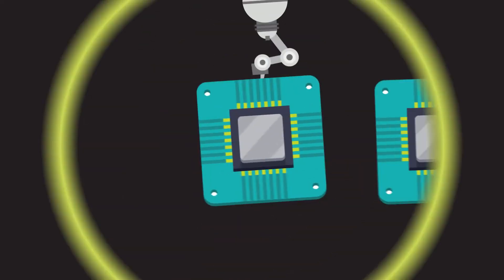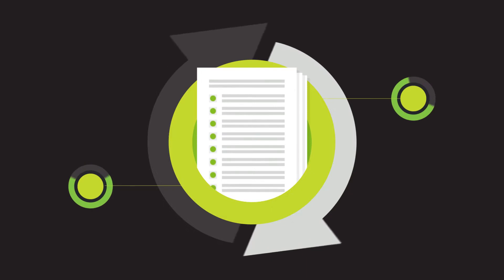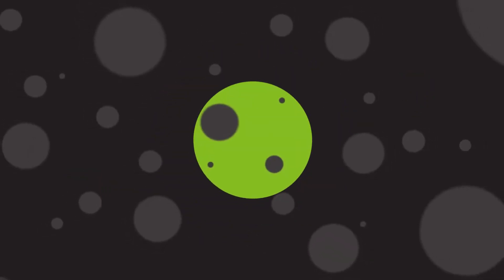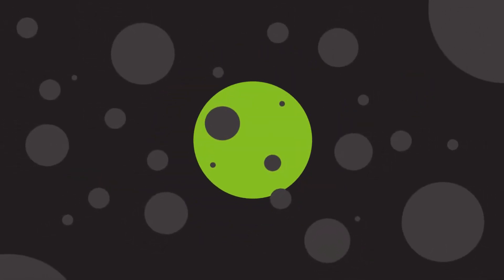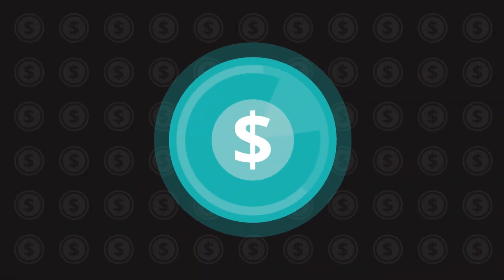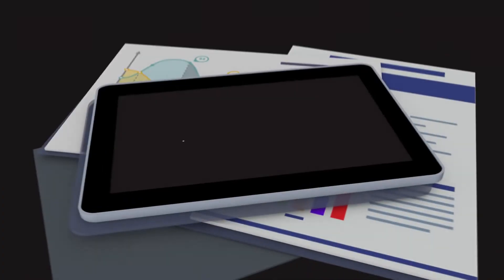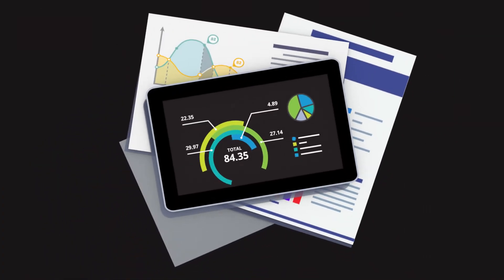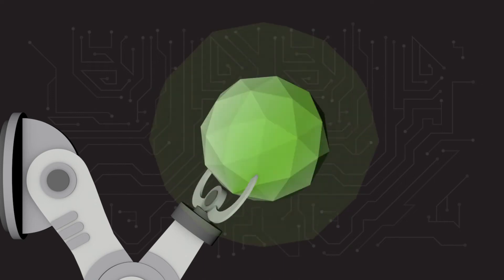IT Quality Services for Life Sciences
Learn how Deloitte's IT Quality Services can help your organization get more from its IT solutions, drive innovation, and mitigate IT risk.